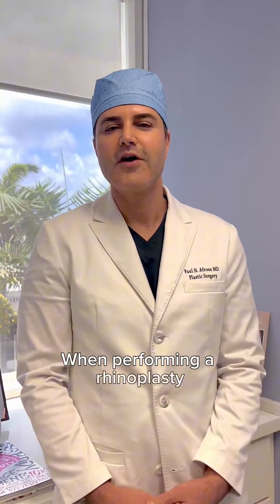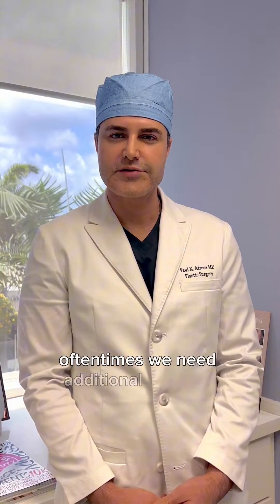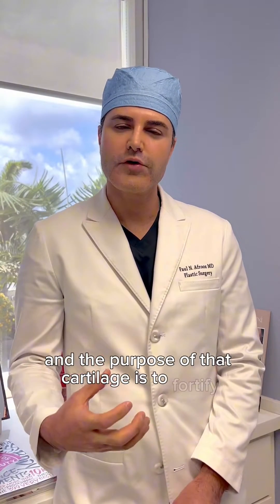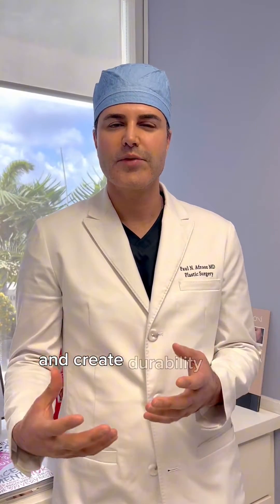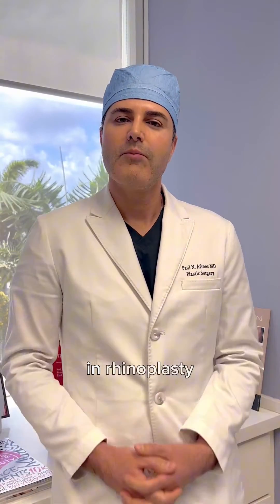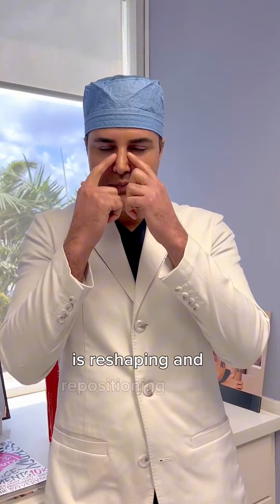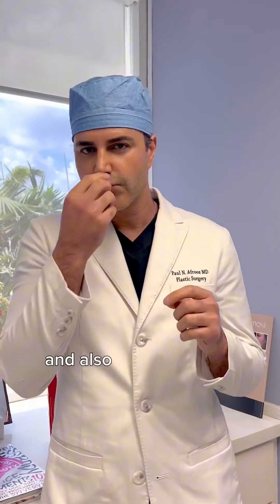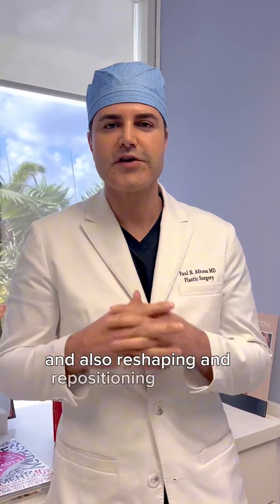Types of Cartilage Used for Rhinoplasty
When enhancing the delicate contours of the nose, cartilage plays a pivotal role in achieving both form and function. Let’s dive into the three primary sources of cartilage used for rhinoplasty.

1️⃣ Ear Cartilage: Known for its remarkable flexibility and malleability. It’ harvested from the ear and its similarity to nasal cartilage makes it an excellent candidate for intricate adjustments.

2️⃣ Rib Cartilage: When a more robust framework is required, rib cartilage harvested from the ribcage is often the go-to solution. Its structural integrity and strength make it ideal for extensive nasal reconstruction, providing support and shape where needed most.

3️⃣ Donor Cartilage: Sourced from meticulously screened donors, allografts offer a valuable option for patients who prefer not to use their own cartilage or require a significant amount of grafting material. It’s important to note that not every rhinoplasty case requires the use of cartilage. A thorough consultation with a board-certified plastic surgeon is essential to determine the most suitable approach for your rhinoplasty journey.